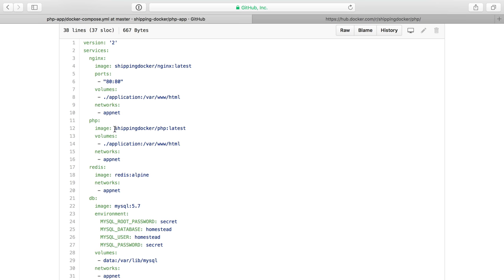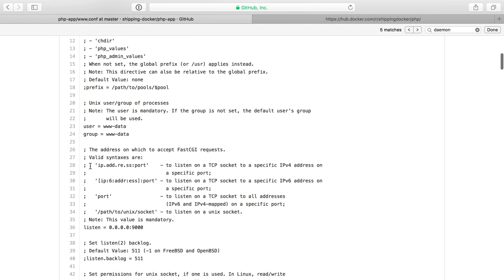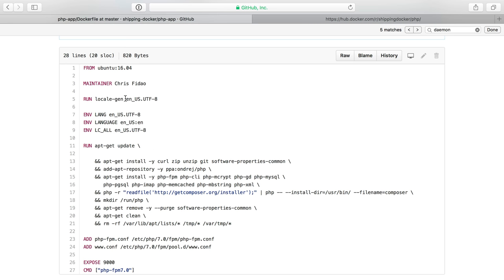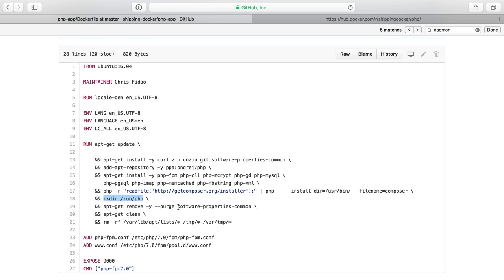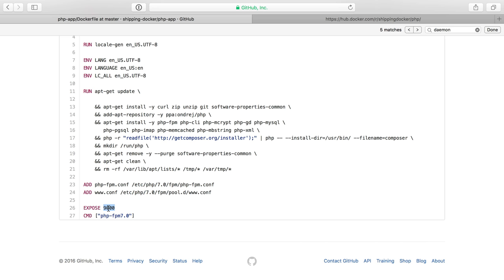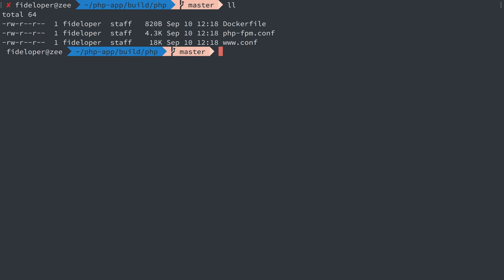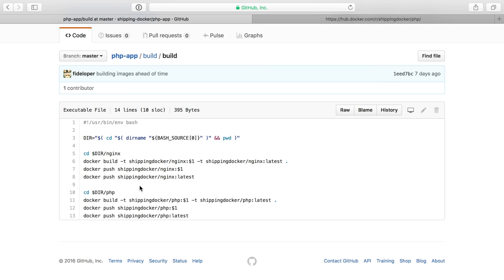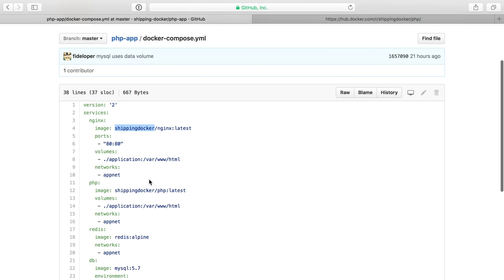Docker in Development - Building a PHP Image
We cover how I built the PHP image we used in our Docker setup.